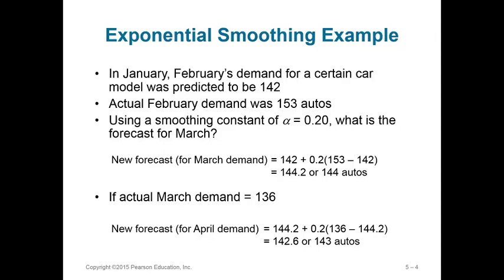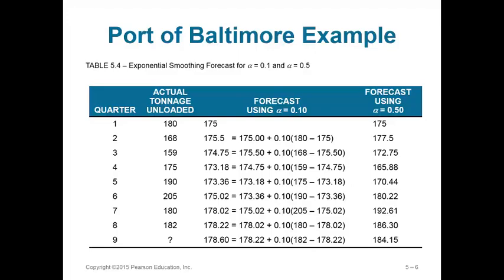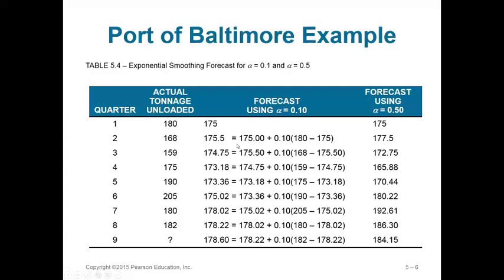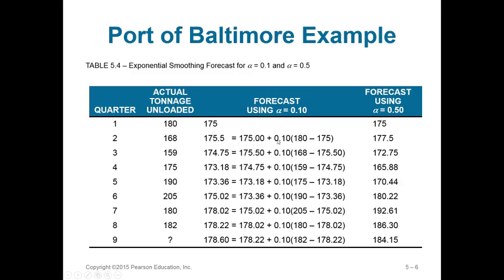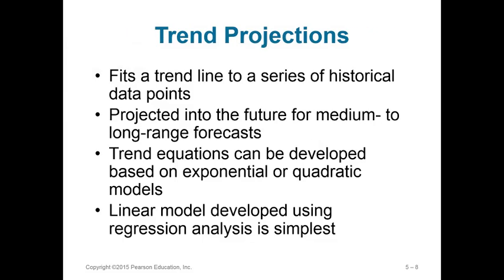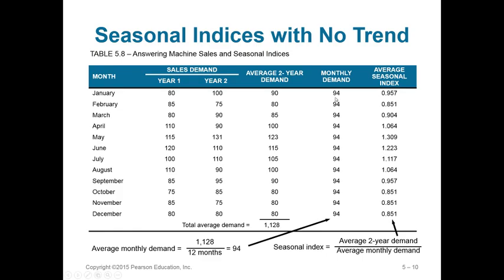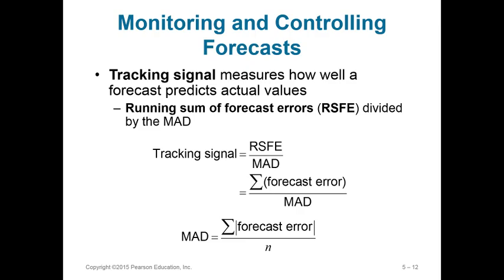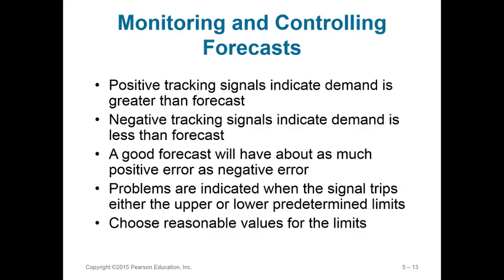BU 820 Chapter 05 Part 02